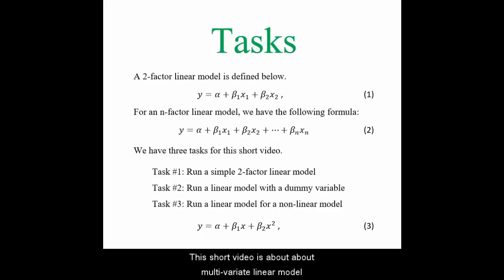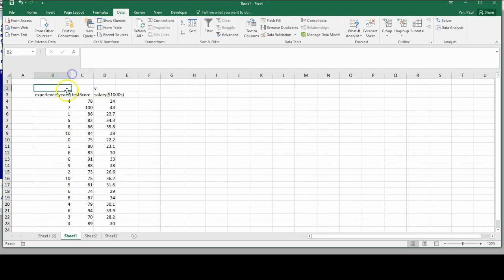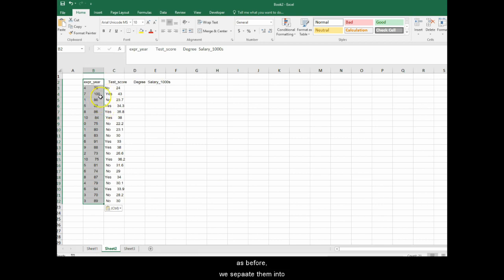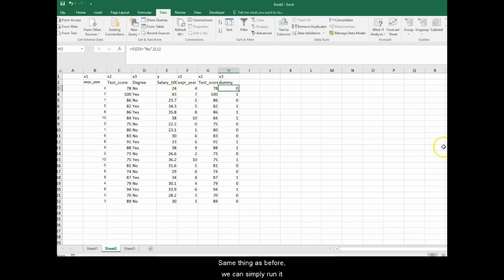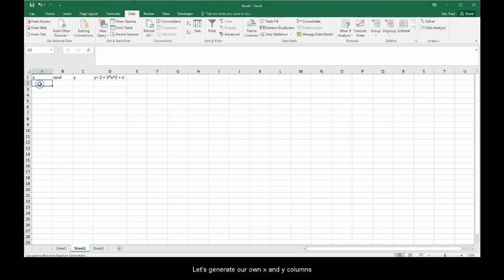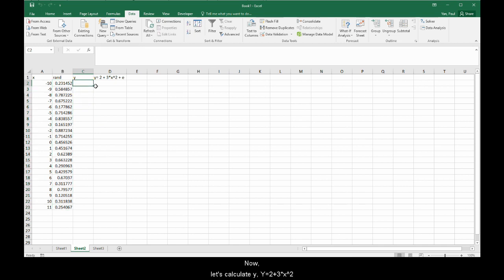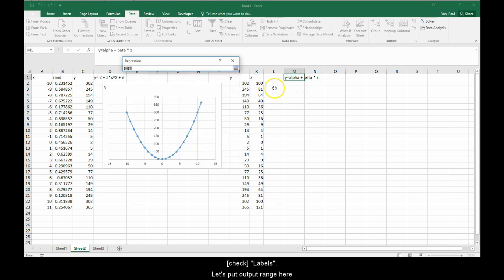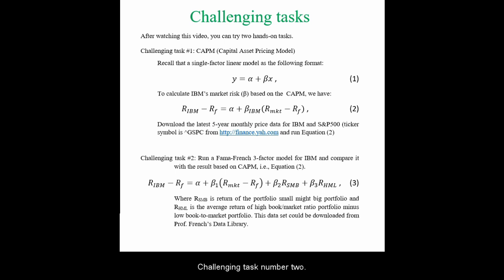Multivariate Regression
Simple 2-factor linear model, add a dummy variable, a linear regression for a non-linear model. Here are the links for my two videos related to simple linear regressions :